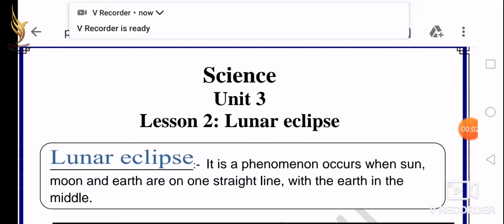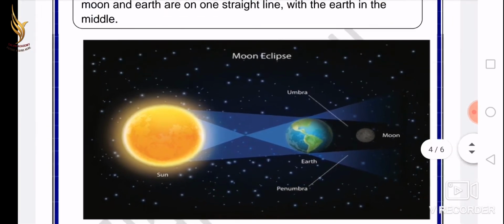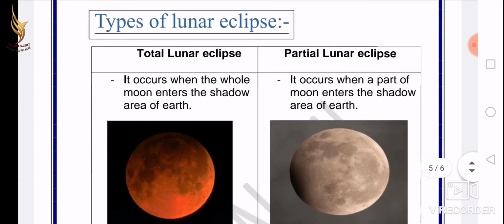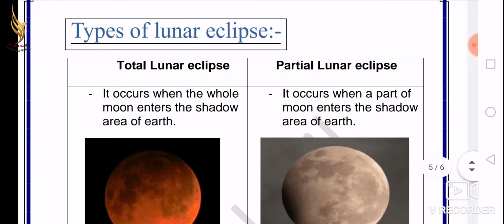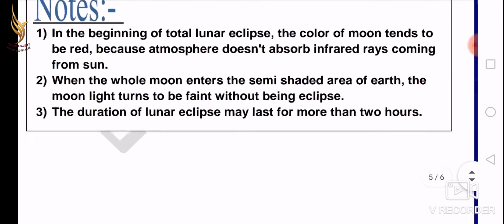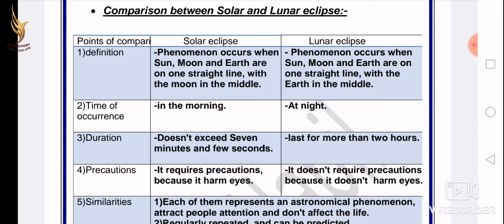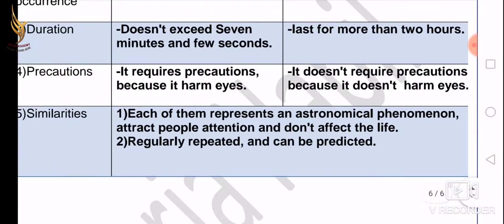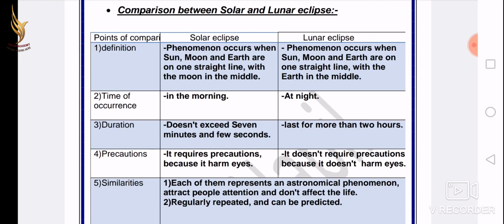primary 6 - science - unit 3 lesson 2- lunar eclipse